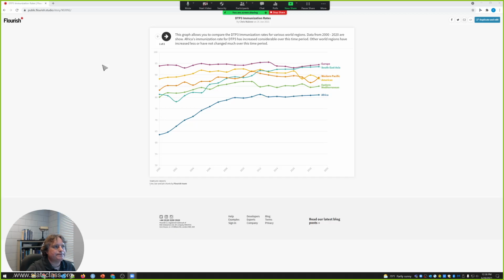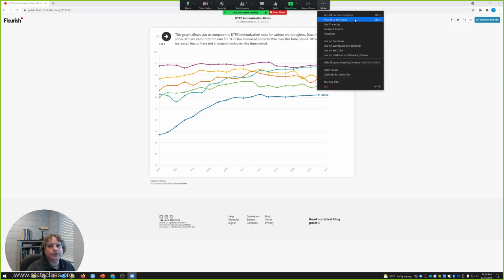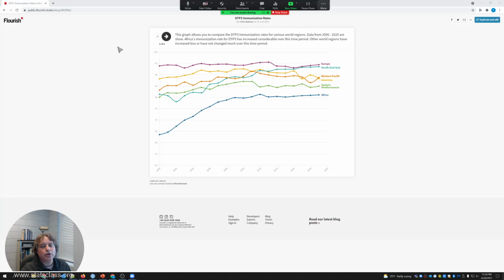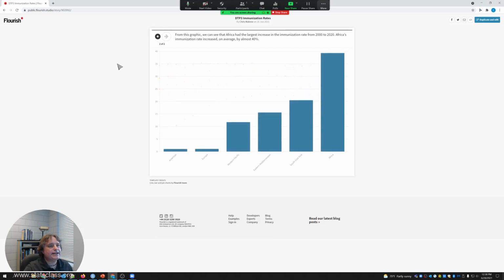Zoom: Record and Publish a Data Story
This video shows users how to record and publish recording of a data story using Zoom.